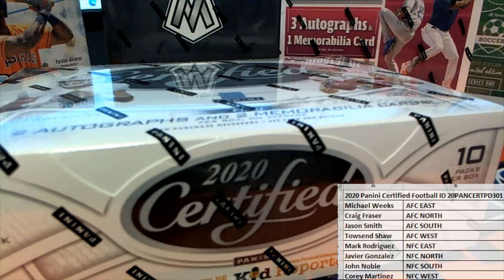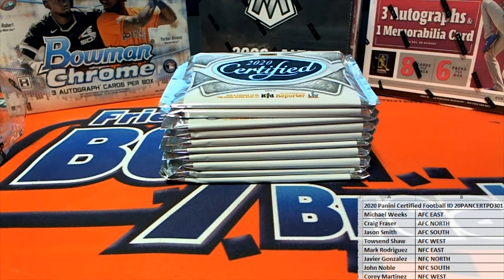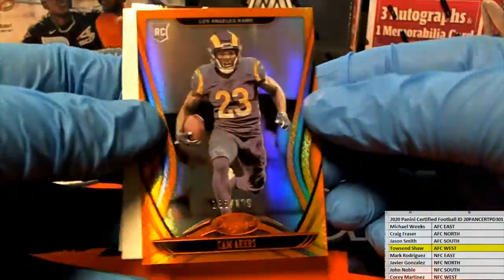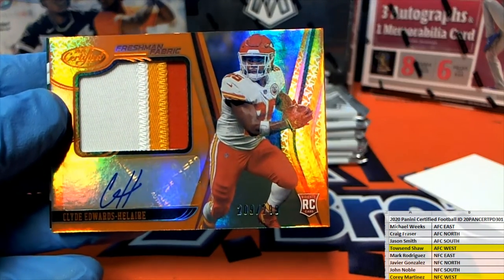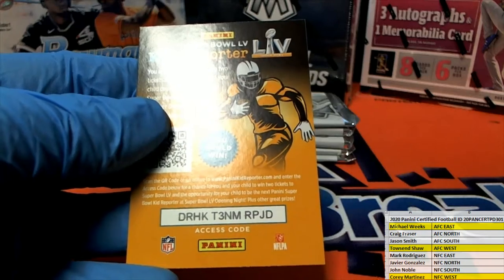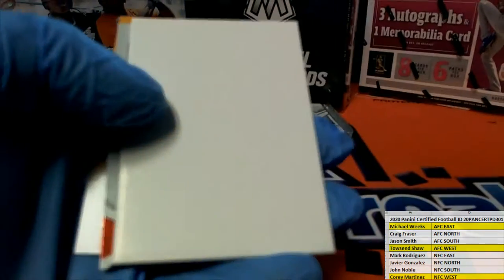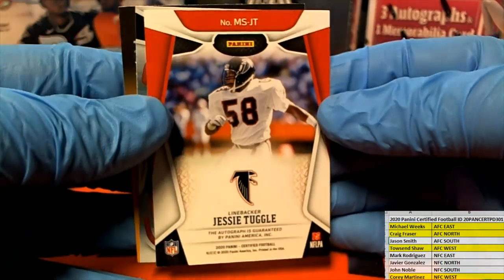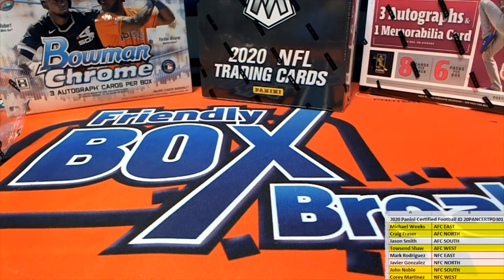2020 Panini Certified Football ID 20PANCERTPD301